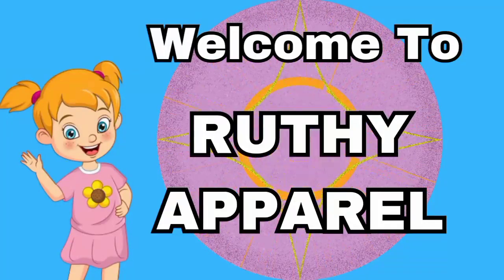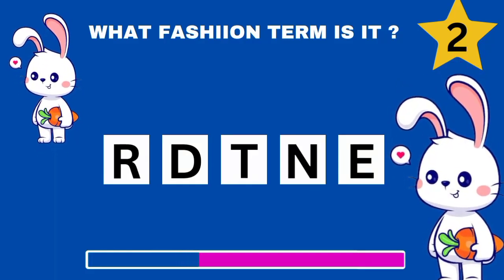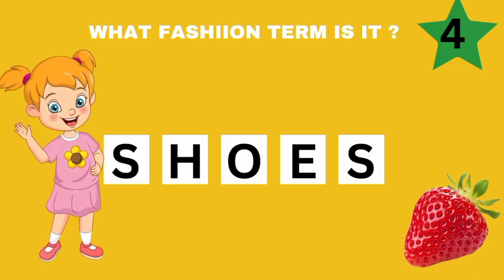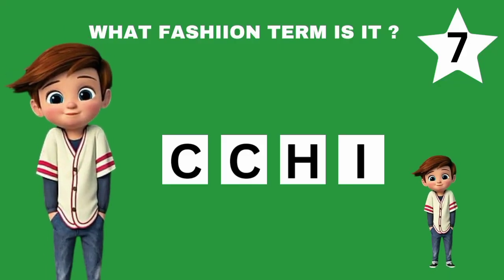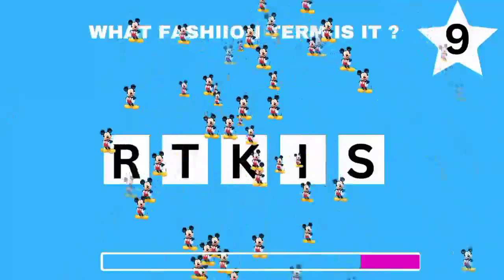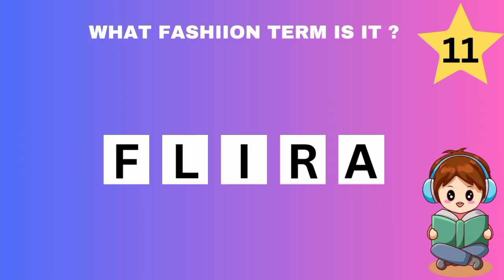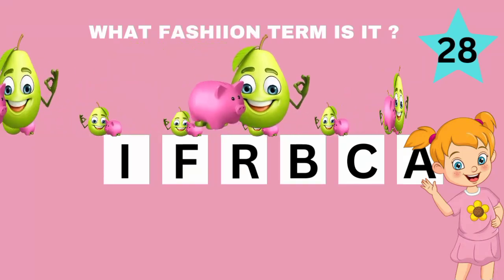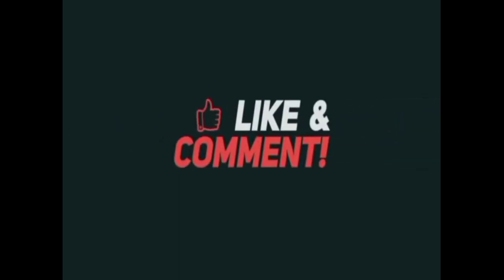🤔🎲Scrabbled Word Game: Can You Guess The Fashion Term By The Scrabble Name? ✨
Fashion designers tools | Tailoring tools and Instrument | Fashion Equipment | Marketing Strategies | Side Hustle Idea For Fashion Designer

At Ruthy Apparel our purpose is to "Inspire With Our Stories". We are poised to deliver entertaining, inspiring videos to you always.